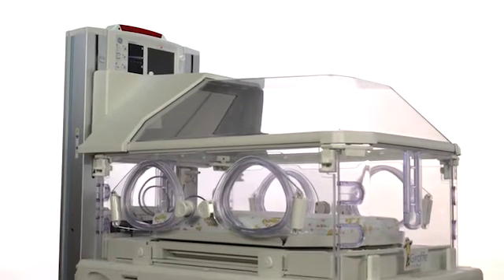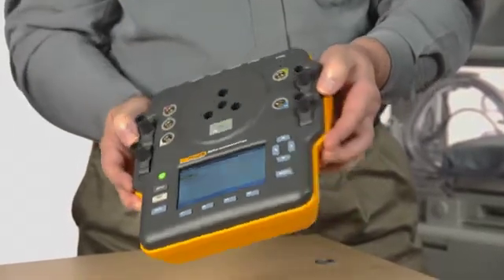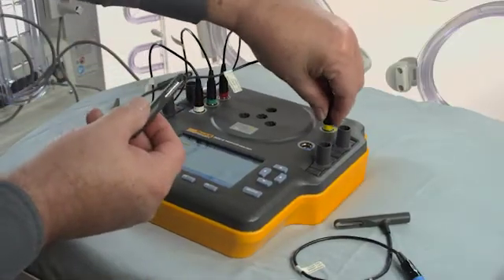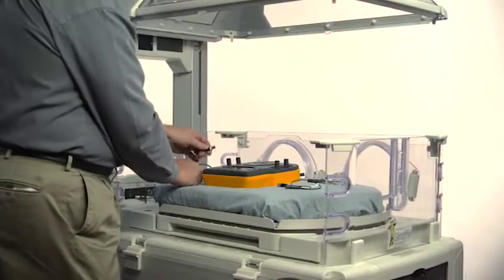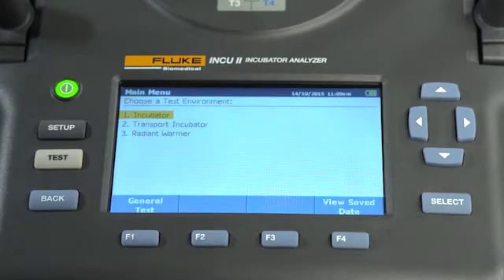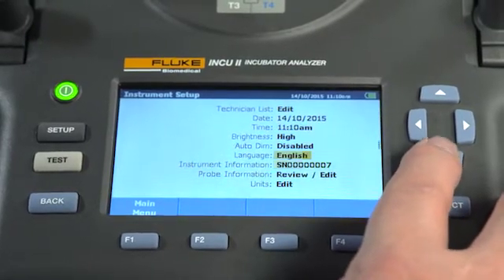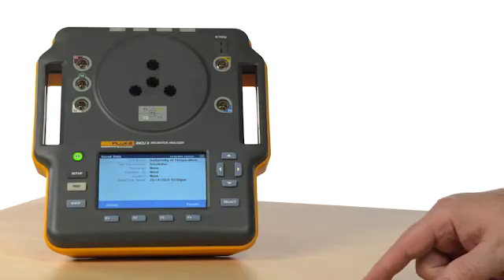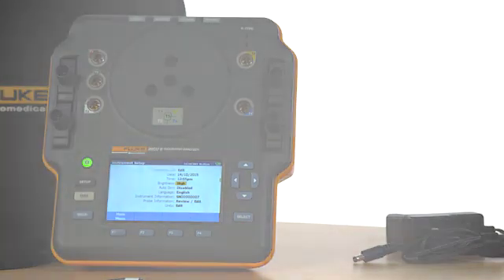How to use the INCU II from Fluke Biomedical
Portable and intuitive-to-use, the INCU II Wireless* Incubator/Radiant Warmer Analyzer simplifies testing and verifying the performance of baby incubators, transport incubators, and radiant warmers.

*Wireless capabilities not available in all countries. Ask your distributor for more details.